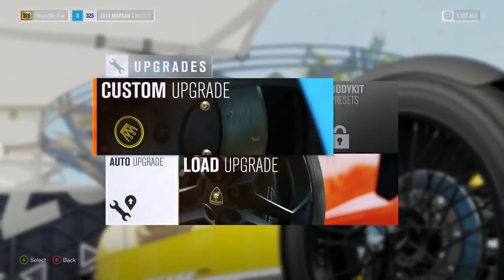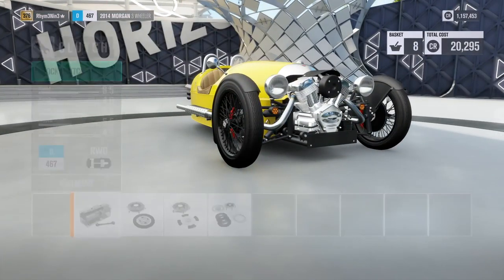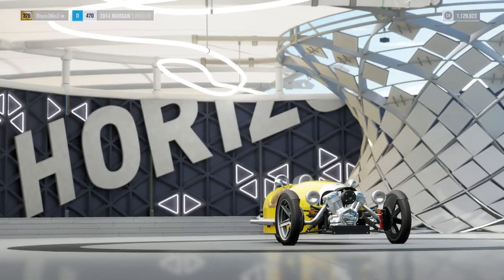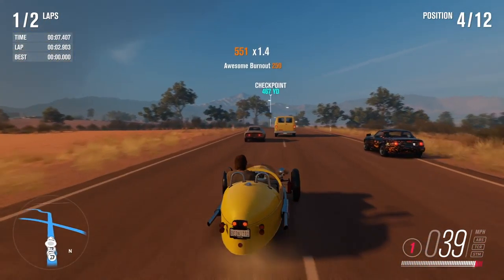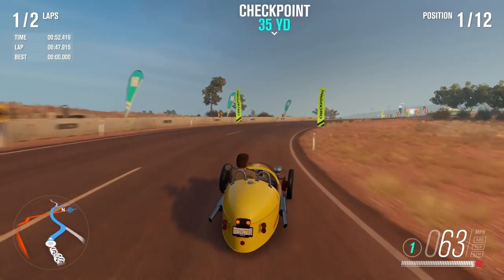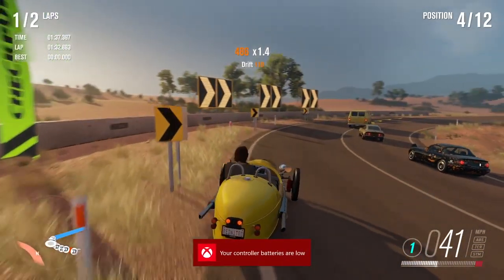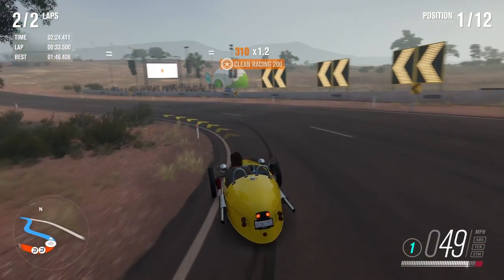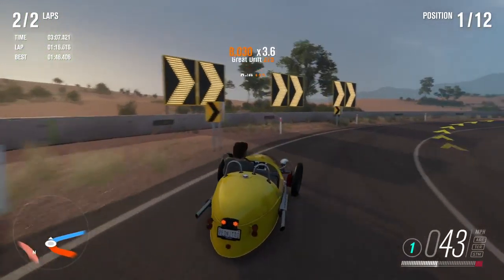Forza Horizon 3 | Logitech G car pack Morgen 3 wheeler power build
This Ferrari Nitro doing a video on the Morgen 3 wheeler , enjoy .